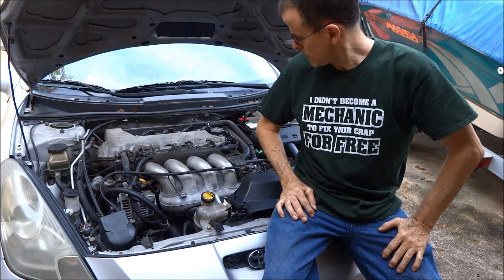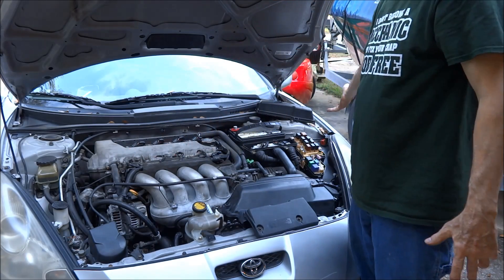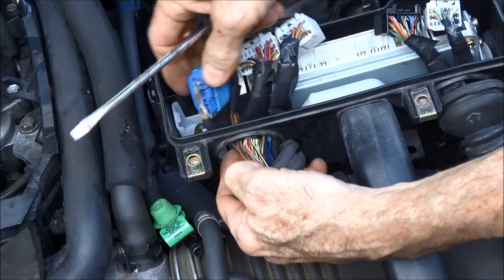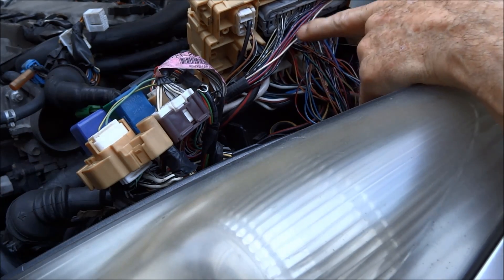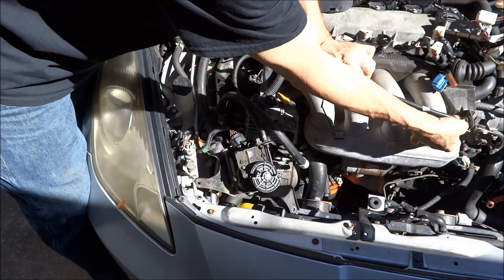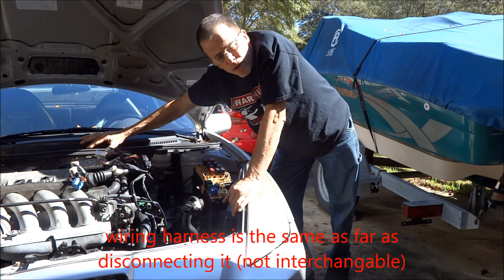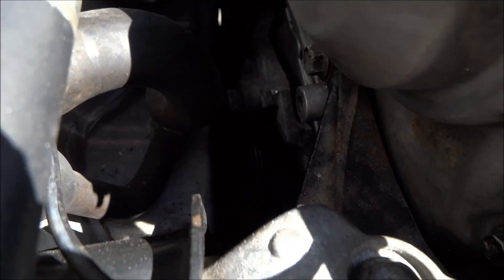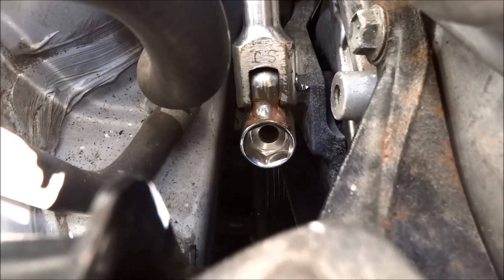pt 1, 7th gen. 2000-2005 Celica motor remove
Removing motor from a Celica GTS 6 speed. (one way to do it).
Hope this video helps someone. If you have comments or tips that may help someone, please add them.
         3:30 - not a temp sensor just a group of wires soldered together